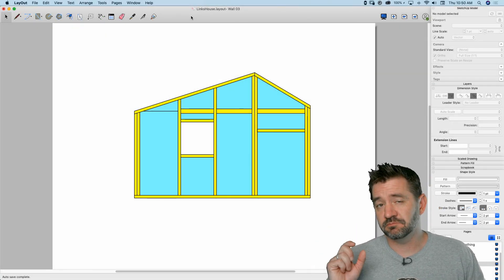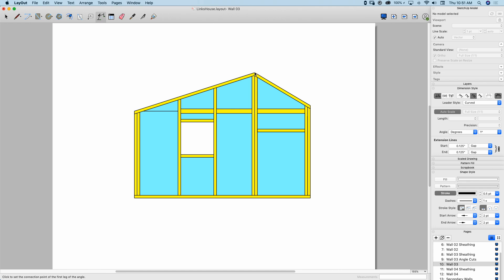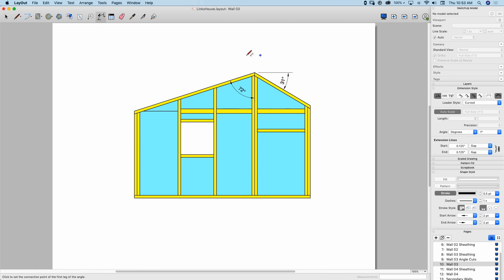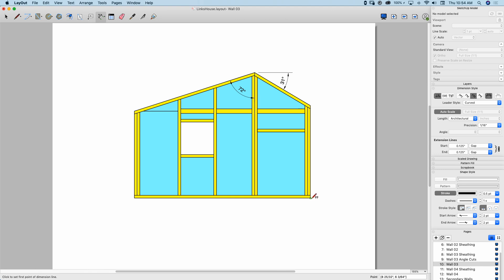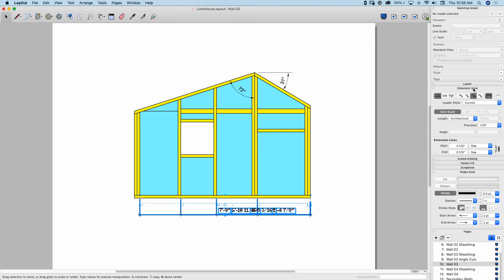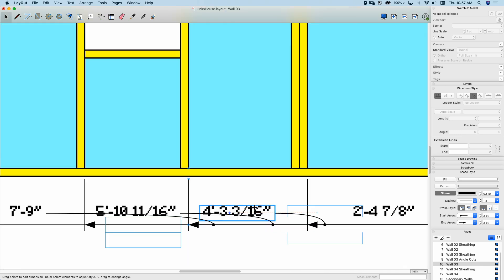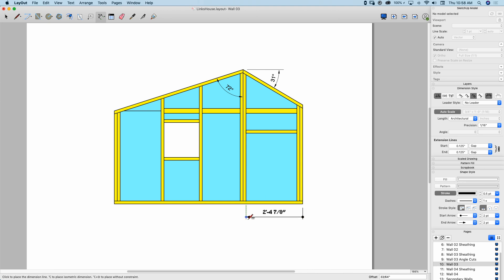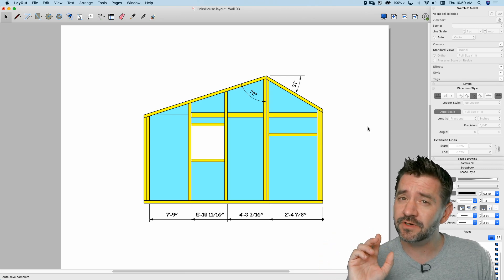More Dimensions - Let's Talk LayOut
See how easy it is to create angle and running dimensions, ensuring that your design is accurate, as we deep dive into these workflows in LayOut.